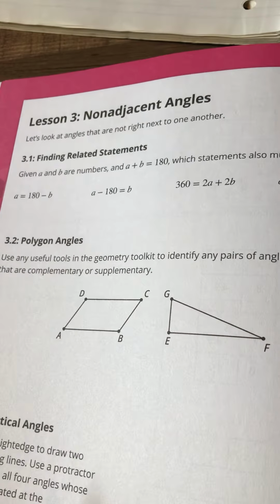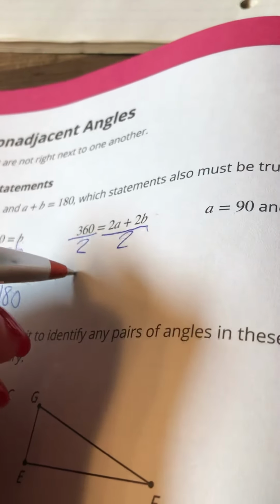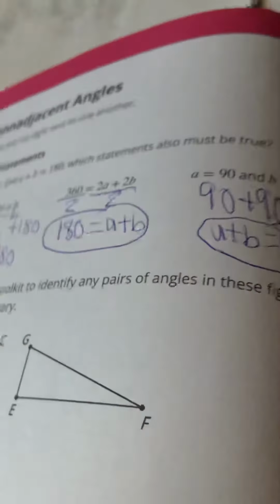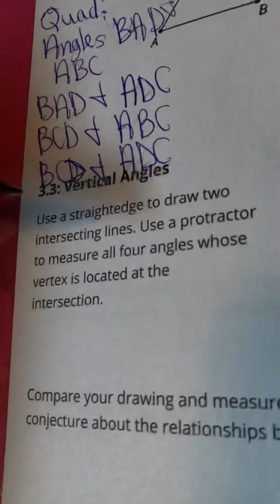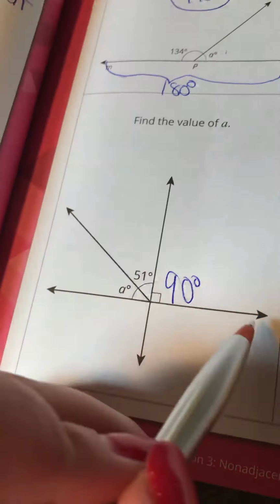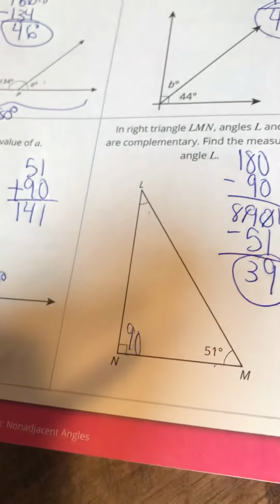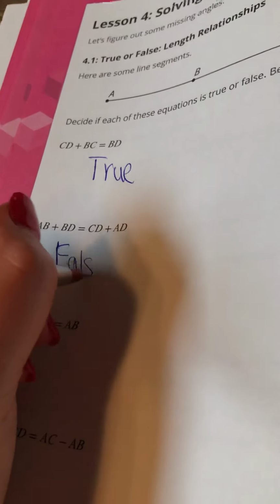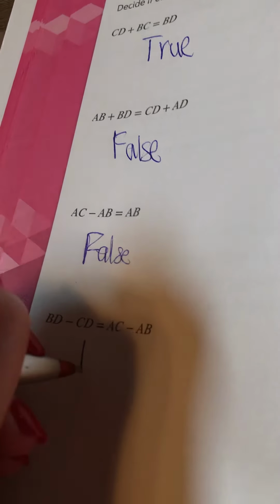7th grade Unit 7 lessons 3&4